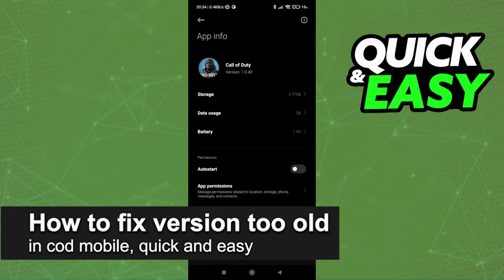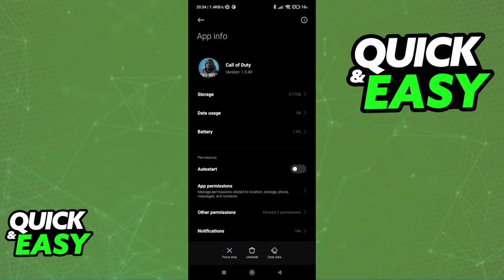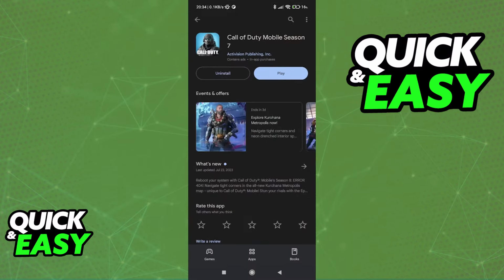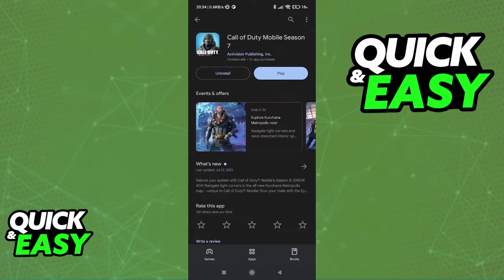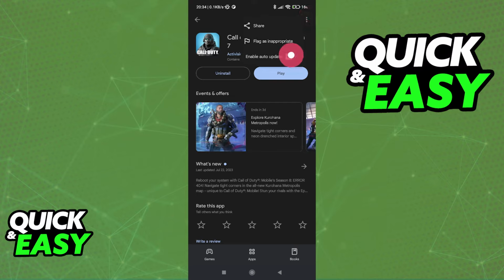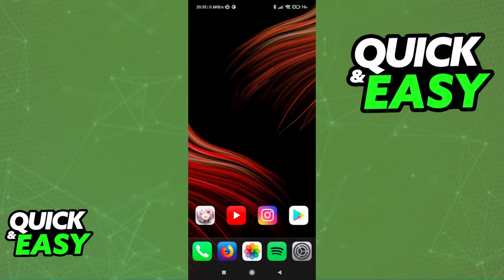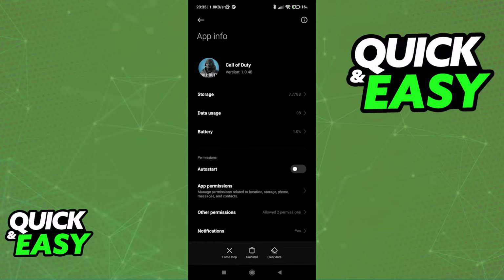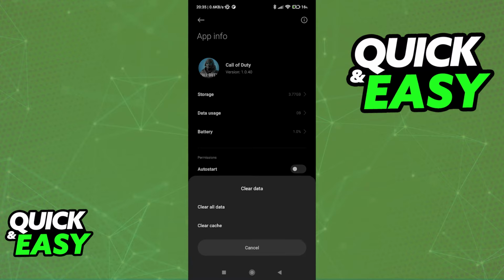How To Fix Version Too Old in COD Mobile 2025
In this video I will solve your doubts about how to fix version too old in cod mobile 2025, and whether or not it is possible to do this.

I hope I have helped you with the video!